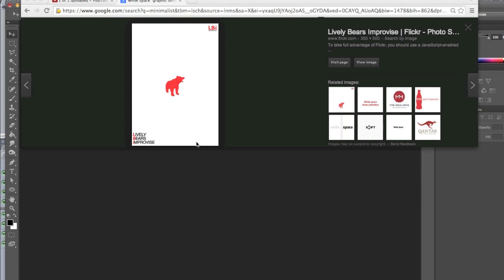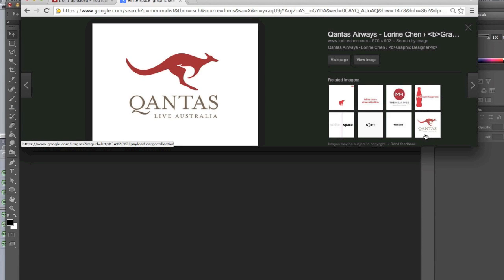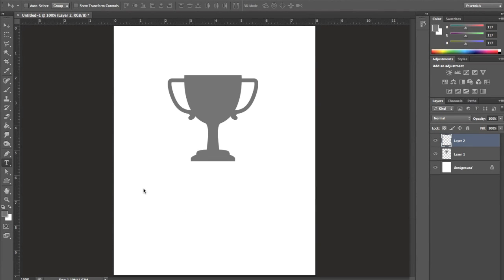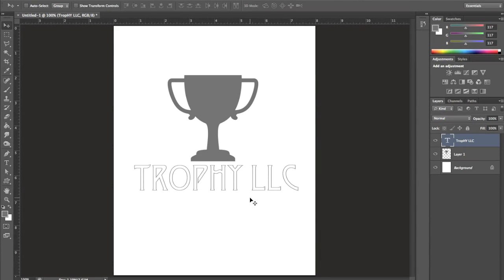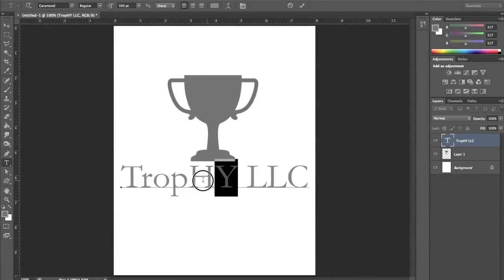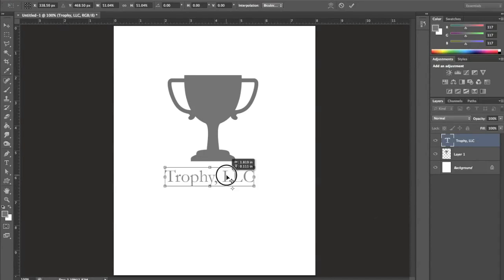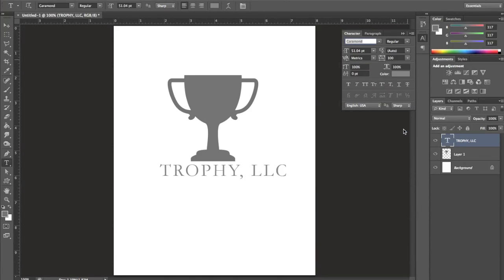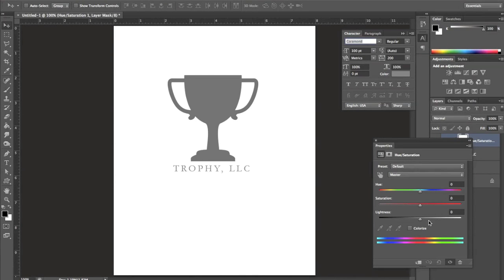DES314 Video13 Minimalism and White Space